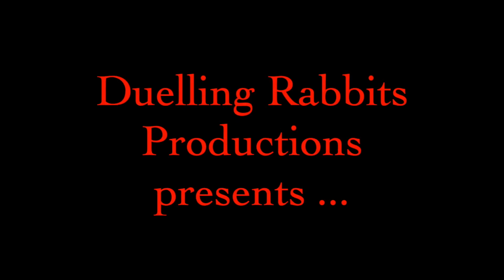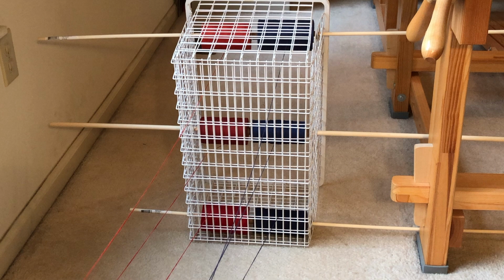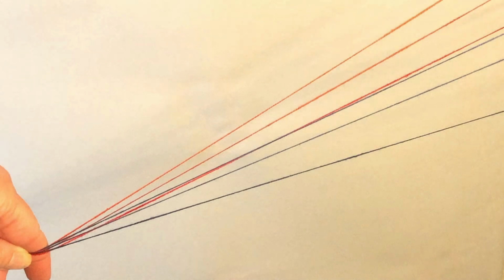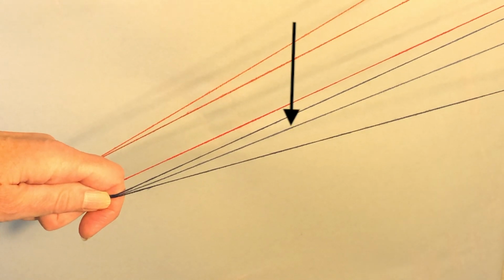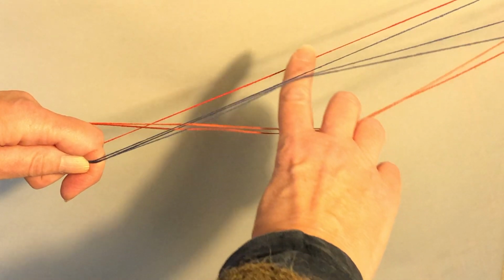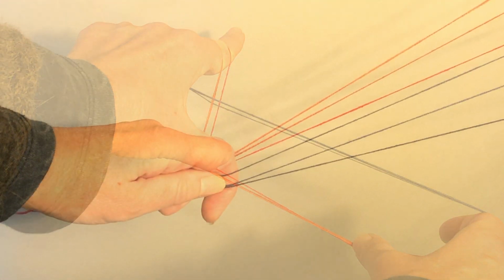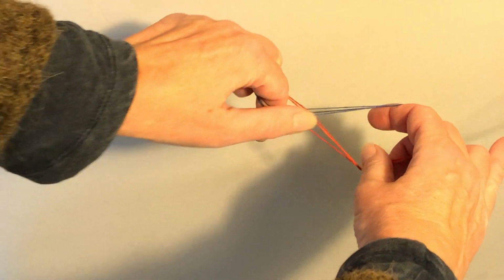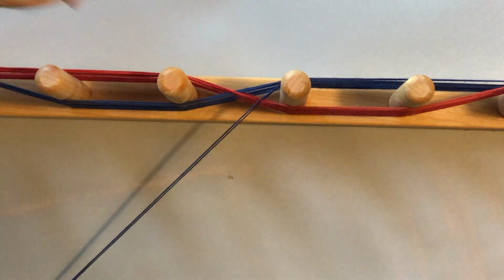Creating a Threading Cross When Winding Multiple Warp Ends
A quick how-to in which I forsake my drawloom, warping mill, and customary multiple-end leases to demonstrate how a 1x1 threading cross may be finessed from several warp-ends at once - no warping paddle required. This is pretty close to the method I was fortunate enough to learn at the remarkable Marshfield School of Weaving.